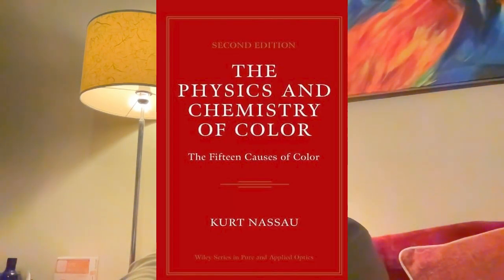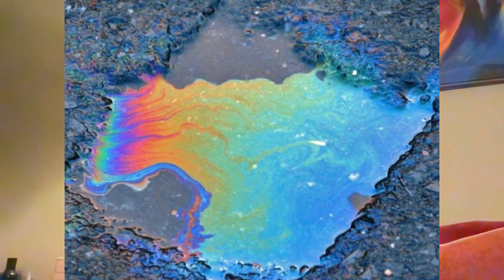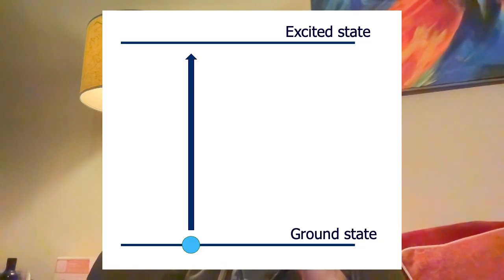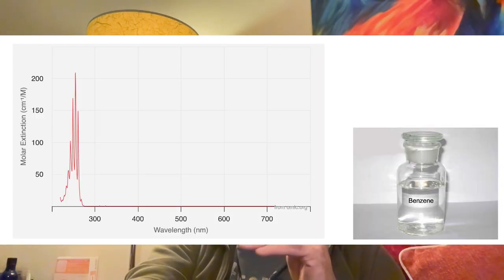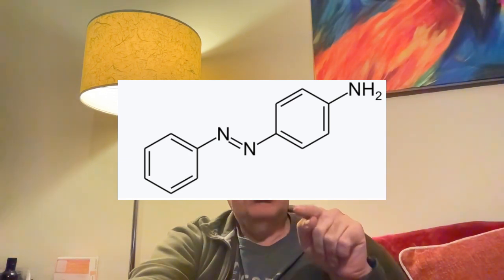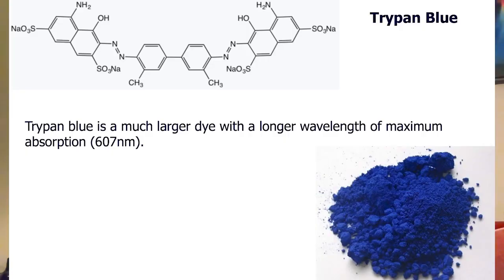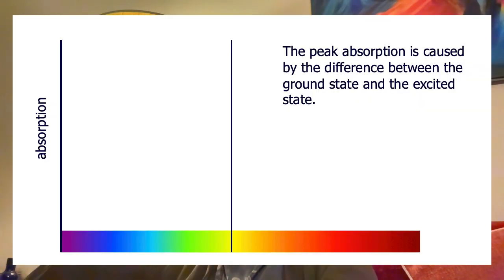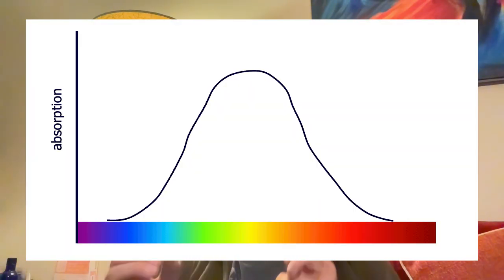Why are things coloured?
What is the physical/chemical basis of colour - why are materials differently coloured?